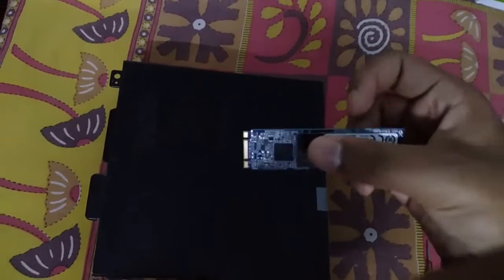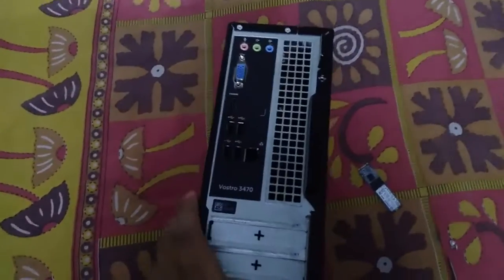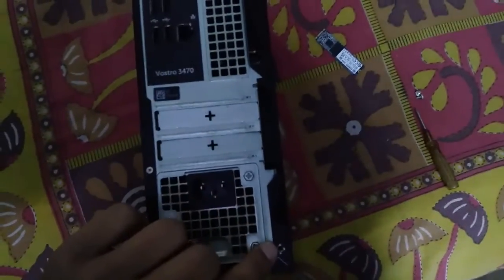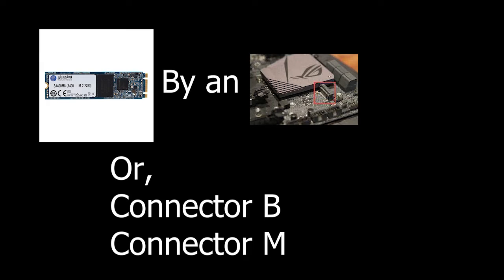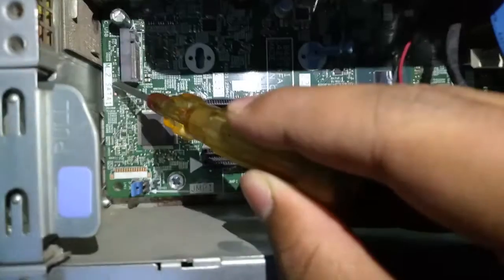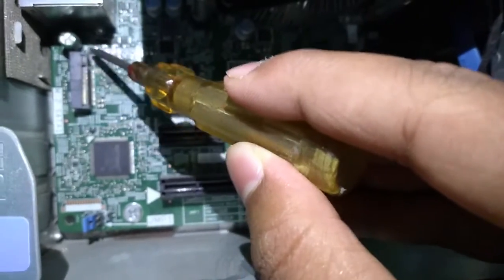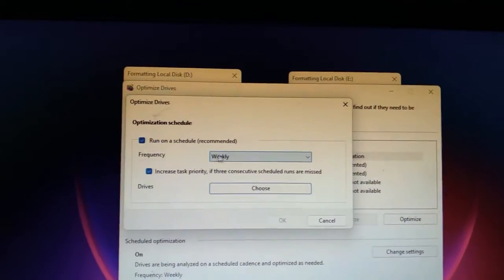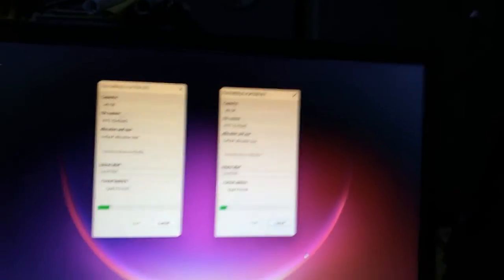How to install M.2 SSD | Vostro 3470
How to do an M.2 SSD Installation
M.2 SSD Upgrade